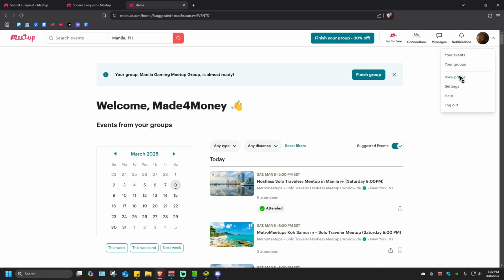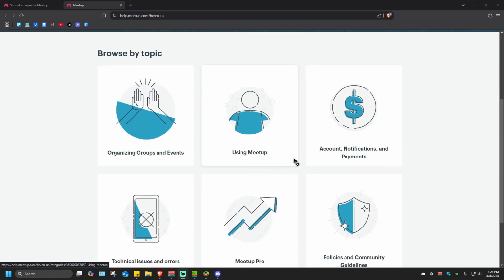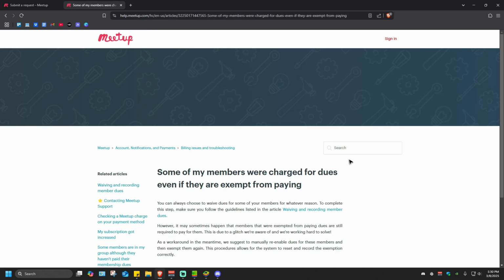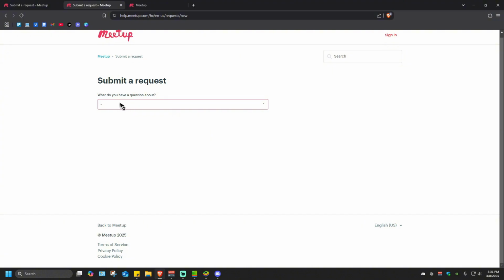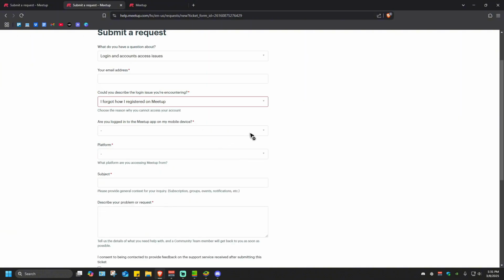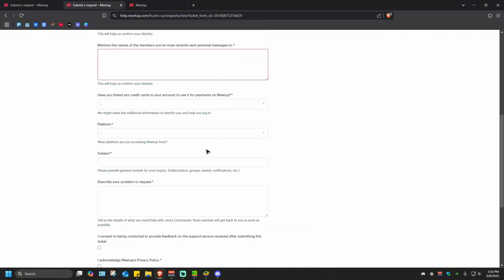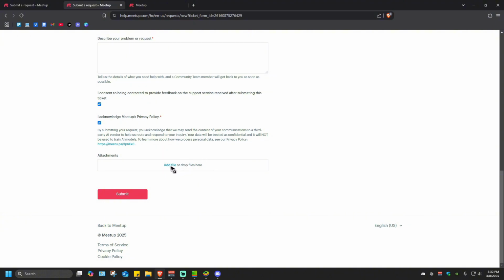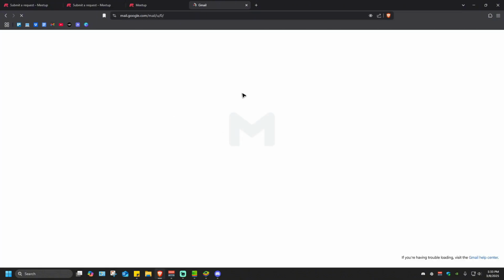How to Contact Meetup Support (Step by Step)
Need help with Meetup? This step-by-step guide will show you how to contact Meetup support for assistance with account issues, event management, group settings, and more. Learn how to reach Meetup customer service via the website, mobile app, email, or help center.